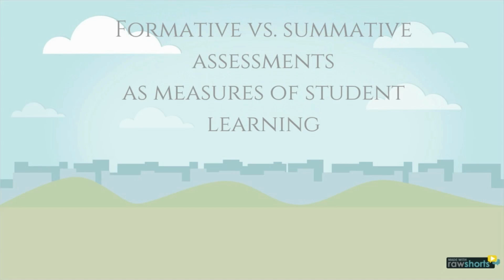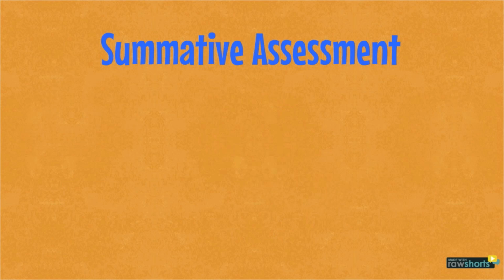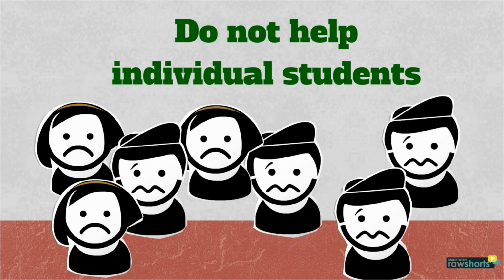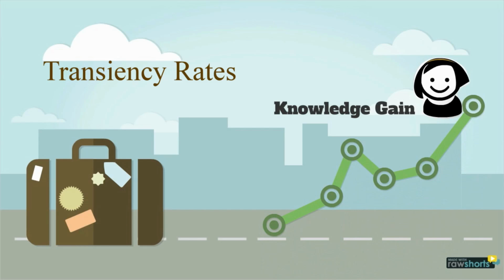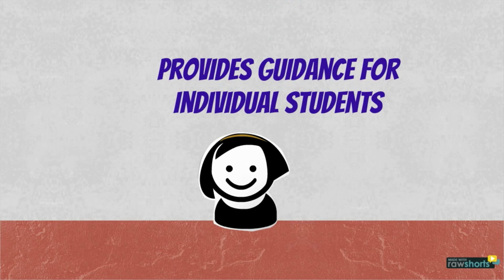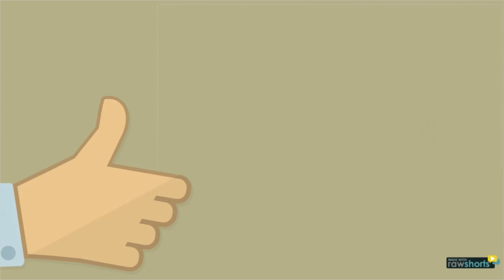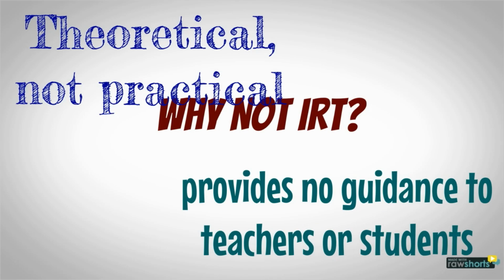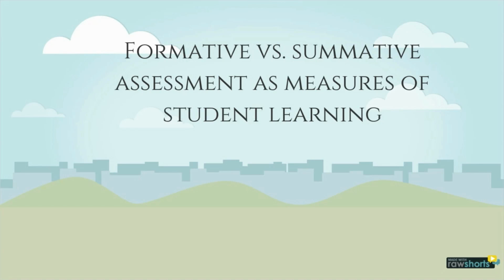Marzano's Summative vs. Formative Assessment